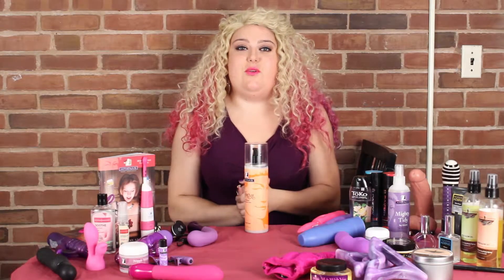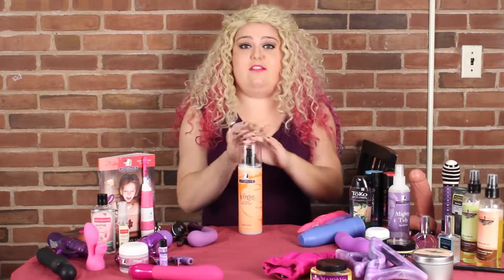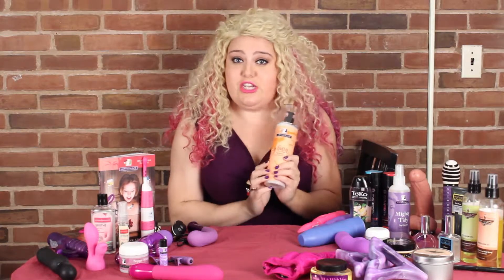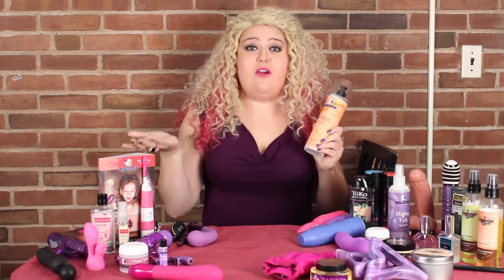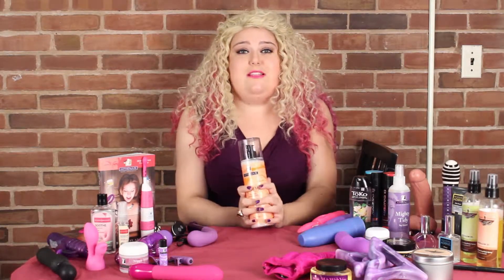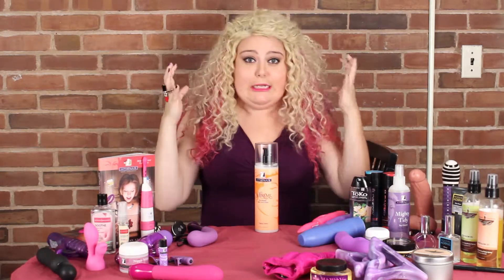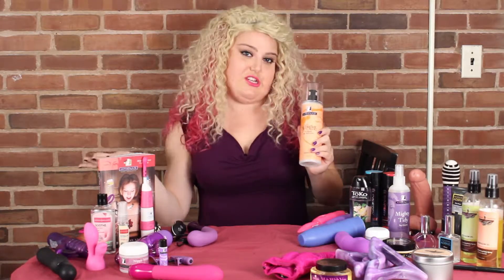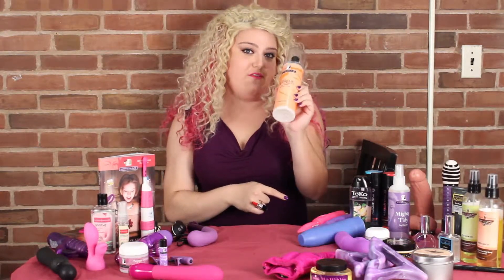Supreme shave cream 7/22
Mistress K Party

Find this stimulating product and much more on my

Book your party TODAY, and let me shower you with FREE goodies and FUN!

Special thanks to Samuel Alfred Productions!